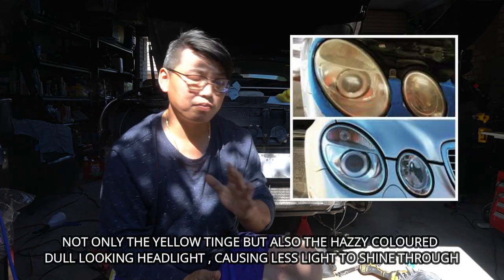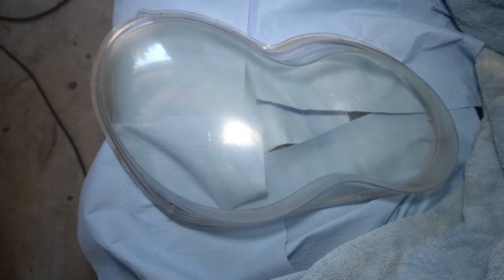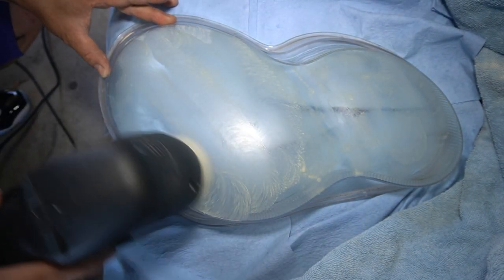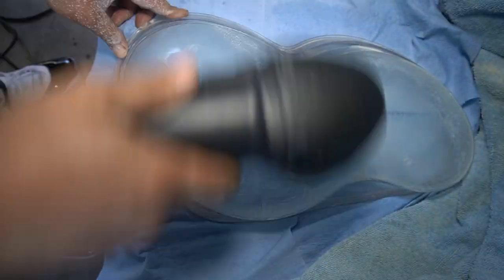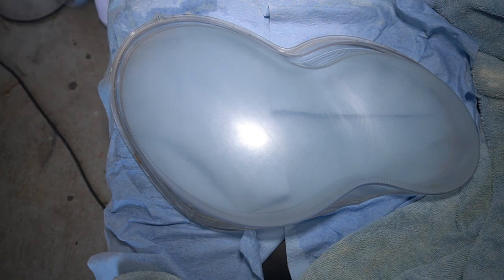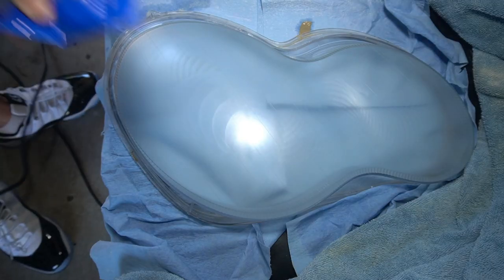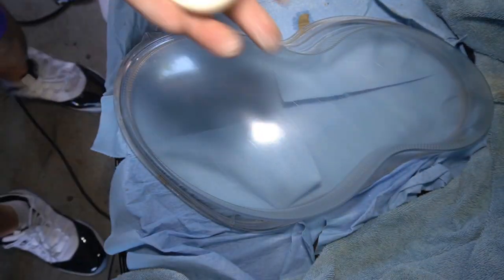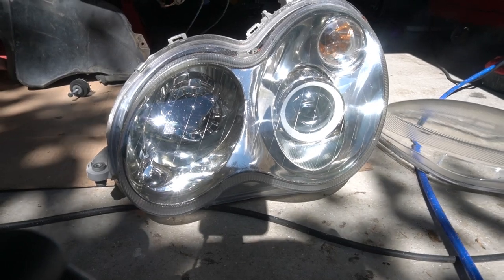visbella headlight restoration kit mercedes w203 yellow hazzy lens restore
W.U.G.A.W.B
i do a whole bunch of videos on mercedes benz w204
and now w203
fixes
helping other w204 owners to DIY themselves at home and help keep the money in your pocket 💲
i also do pc mods and builds now as well
more of my passion and hobbies to share with you guys
to encourage you to diy

but if your feeling generous

in this video i do a headlight restoration on my mercedes w203
this is a common problem on many cars
and it cannot be helped
the suns uv rays damages the top layer of your headlight
leaving a layer of dirt and dust
eventually turning into a yellowy hazzy colour
and the only way to be rid of it
is to use a restoration kit like this
in order to remove a layer off your plastic lens
bringing back the beautiful gloss and shine your headlight once had when it was brand new
this can be done on any car that may have the issue of a dull headlight
also a dull headlight means less light projects ouot of it
meaning less brighter roads, which can mean less visibility
so this is a step by step guide
showing you how to restore any headlight

kit i used VISBELLA

requesting videos and just helping each other out via the comments section i would love to have you as part of the channel

sincerely

mikeyz vlogz

PLEASE NOTE